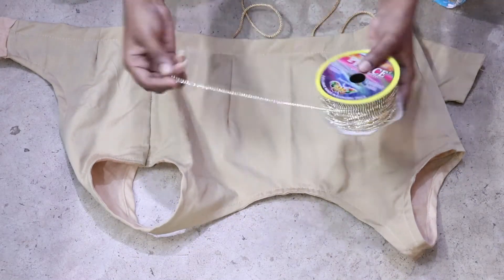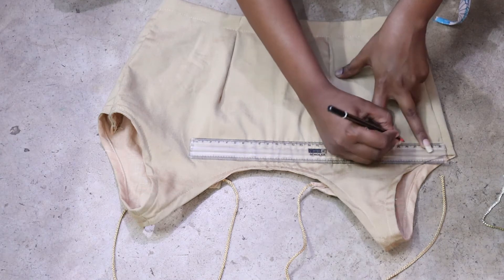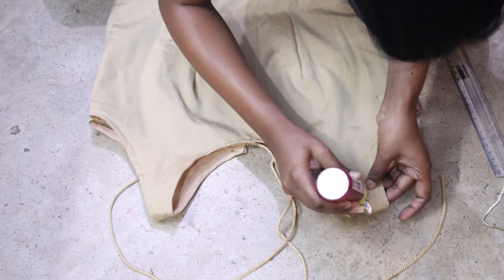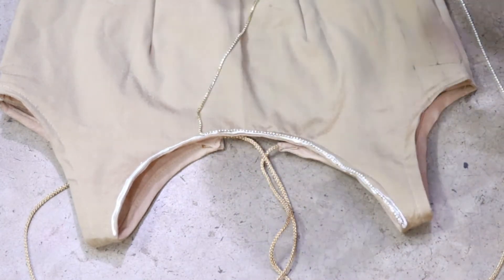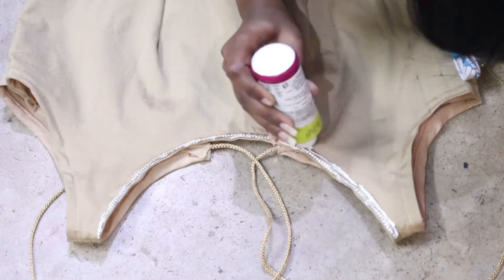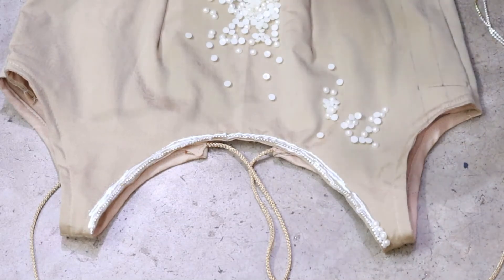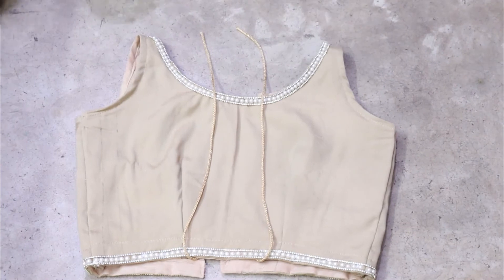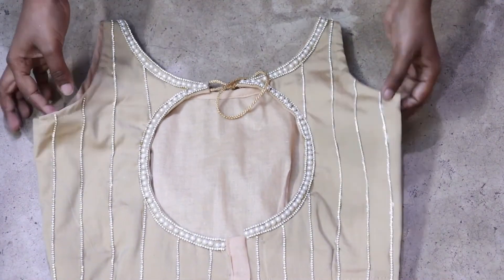Make party wear blouse at home(part-2) |creative kudi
In My Channel i will show you easy and simple tutorials to make different types of dresses and decorative..
Hope you all like my tutorial.